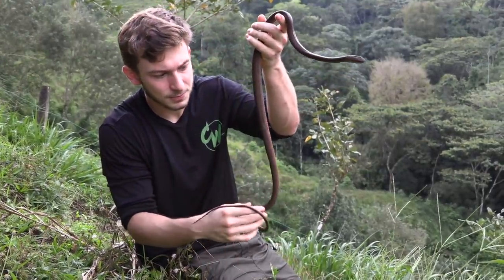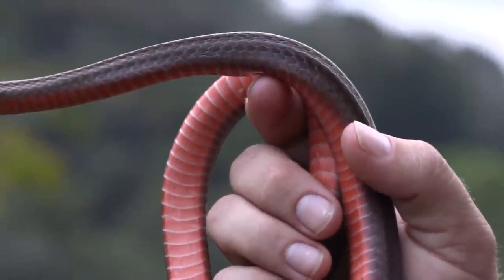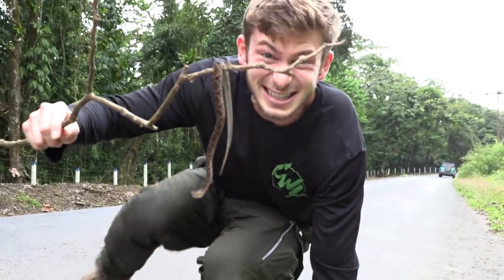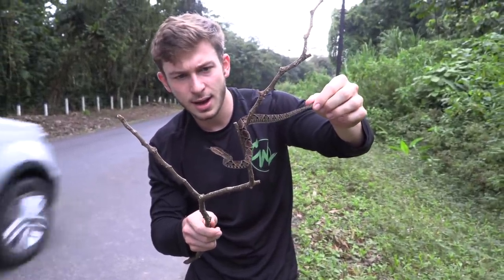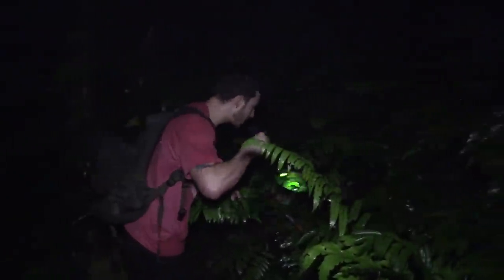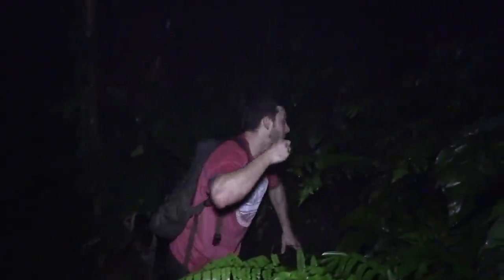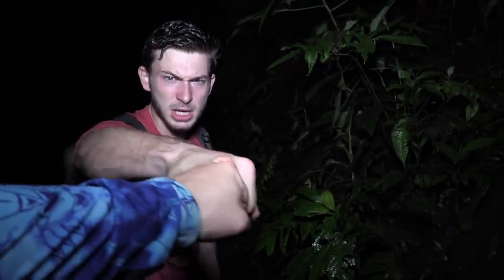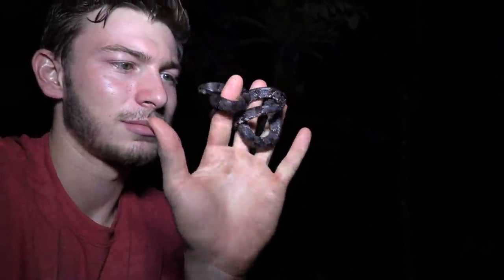CENTRAL AMERICA'S DEADLIEST SNAKE!!!